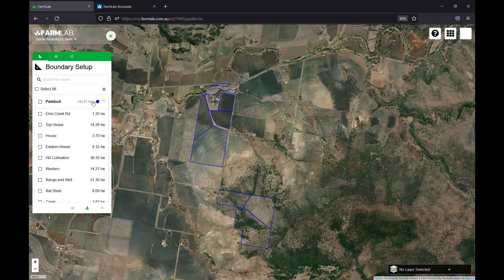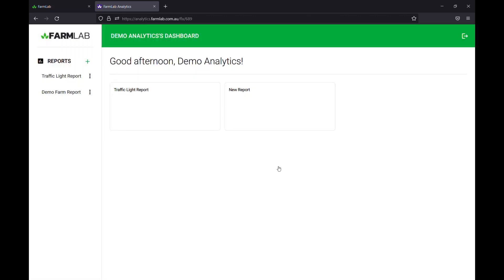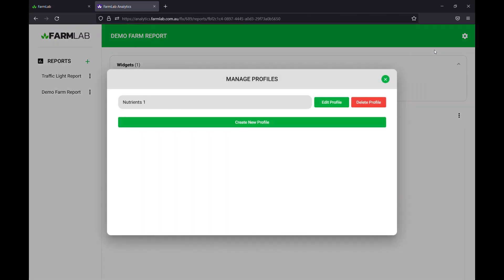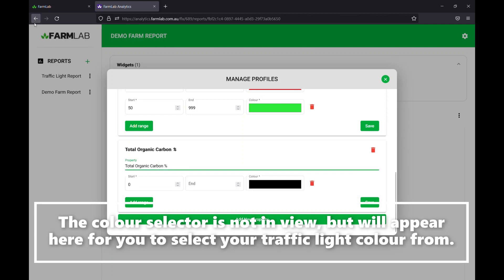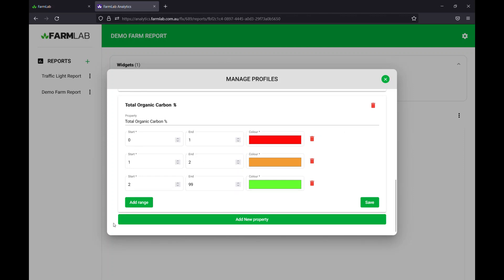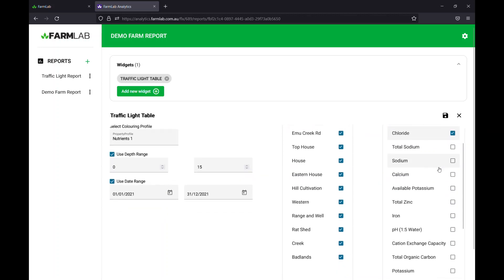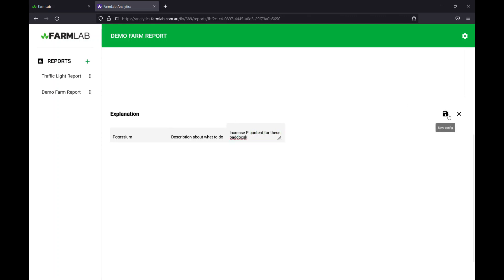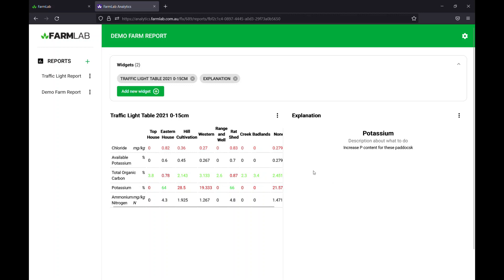Analytics User Guide - Traffic Light Table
Learn how to create a Traffic Light table in FarmLab.